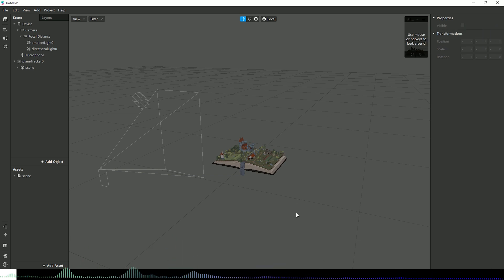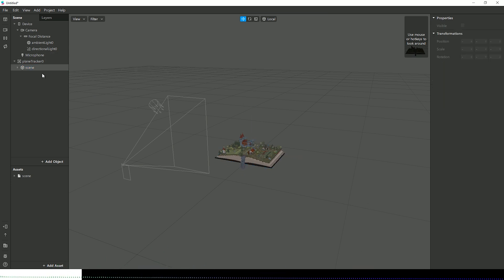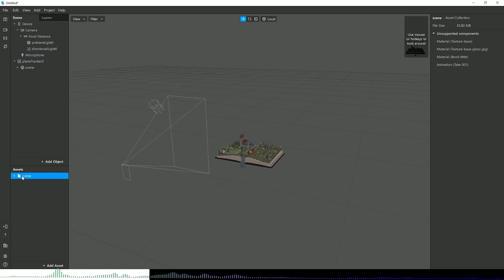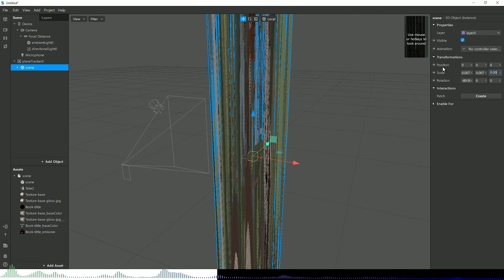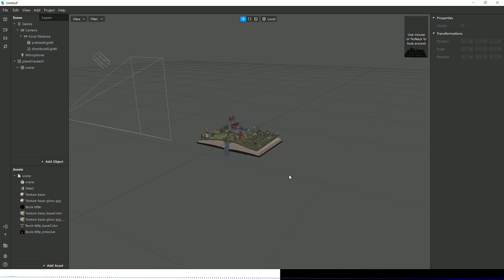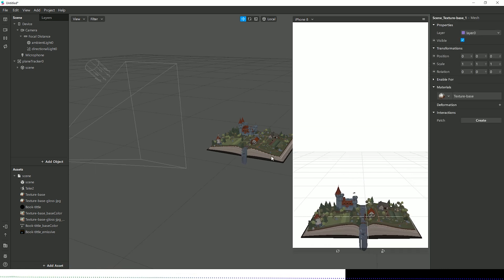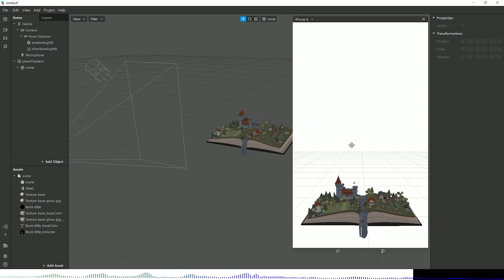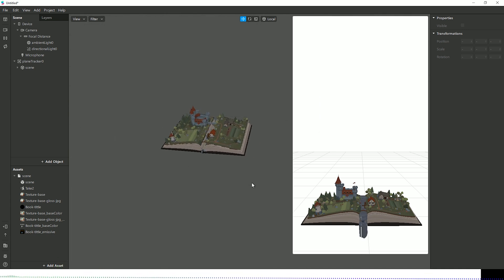Spark AR Studio - V66+ Changes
A video highlighting the changes to Viewpoint control with Spark AR from V66 onward.

Windows:
CTRL + LMB to Orbit
ALT + LMB to Pan

Mac:
OPTION + LMB to Pan